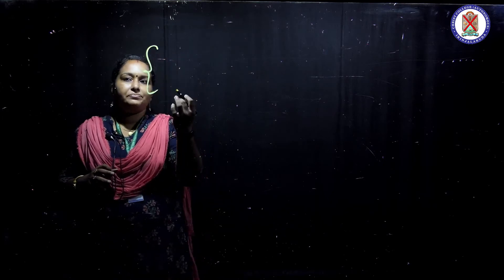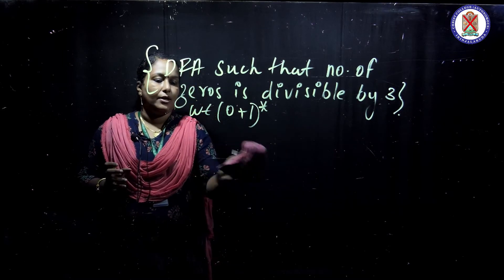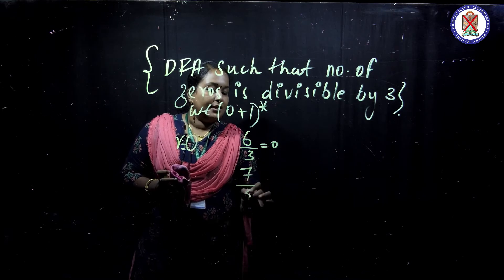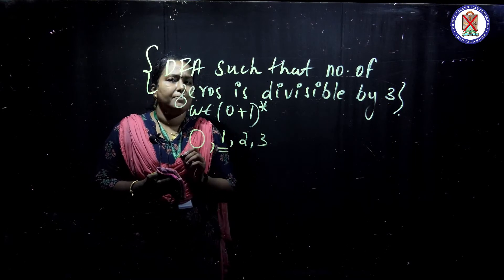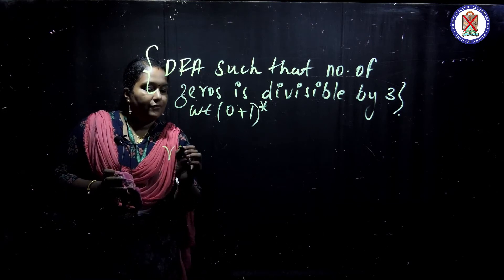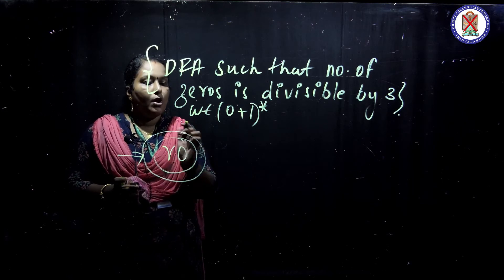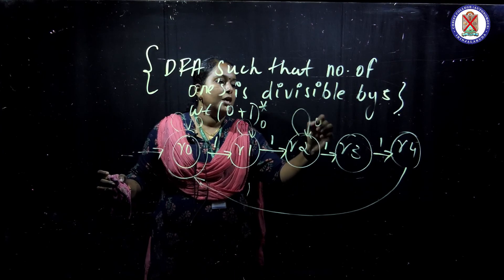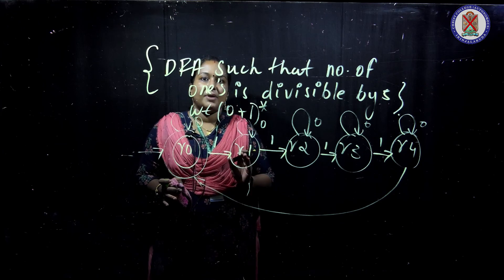DFA PART 7 | Dept. of Computer Science | Christ OpenCourseWare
How to design a DFA such that given any number 'n’, whose decimal equivalent number is divisible by 'n'|Deterministic Finite Automata Part -7 | Theory of Computation | AUTOMATA

This video shows how to design a DFA such that given any number 'n', it accepts binary strings {0, 1} whose decimal equivalent number is divisible by 'n'.